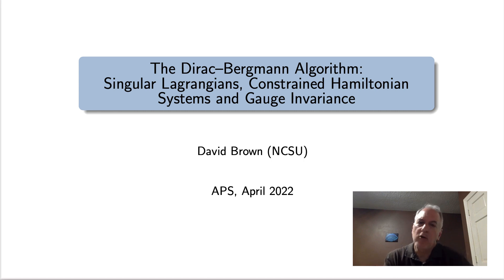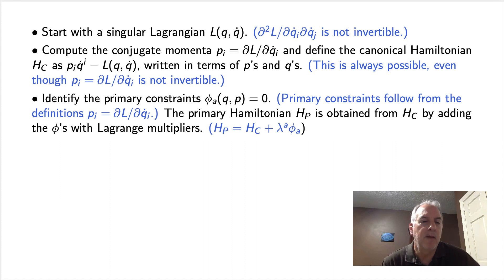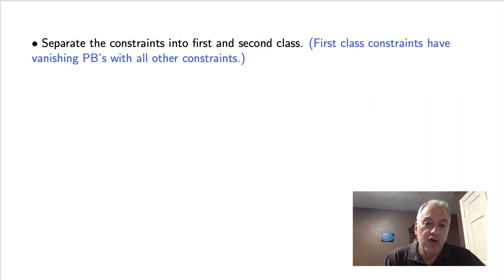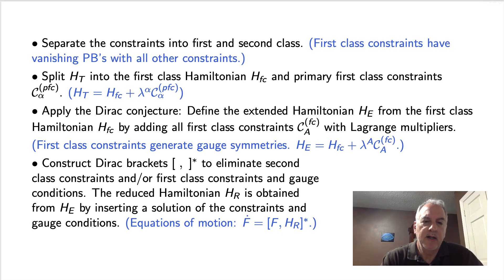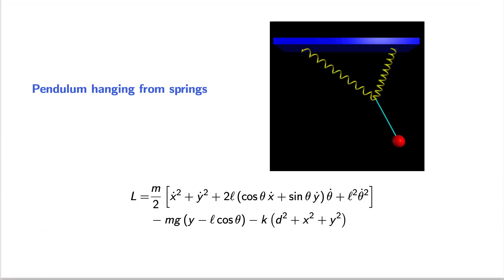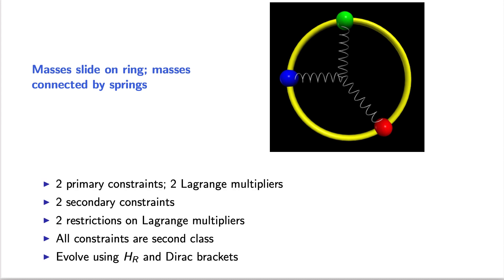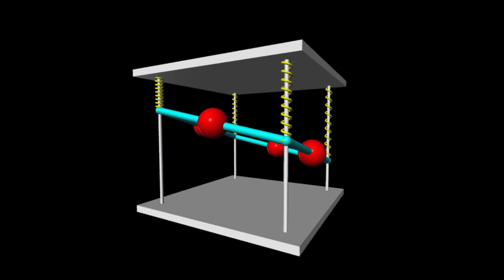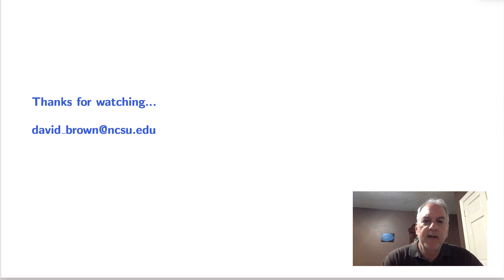Singular Lagrangians, Constrained Hamiltonian Systems and Gauge Invariance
Recording of a talk presented at the April 2022 meeting of the APS (American Physical Society). The topic is the Dirac-Bergmann algorithm, which is a prescription for converting a singular Lagrangian system into Hamiltonian form.